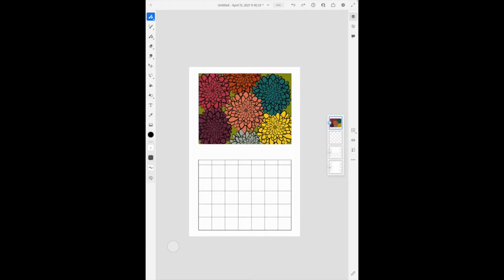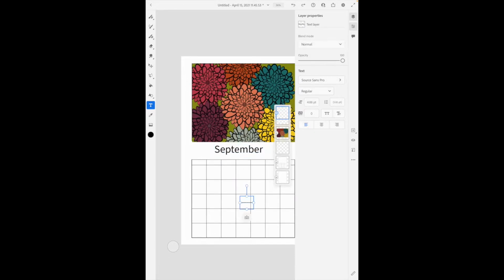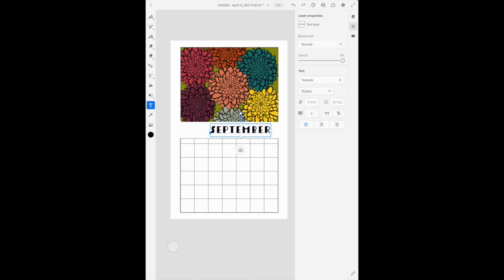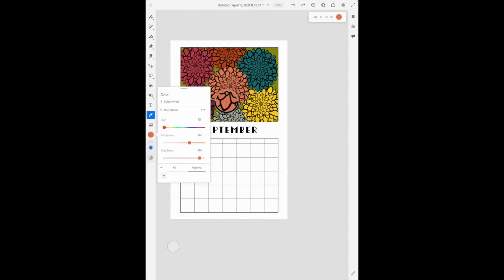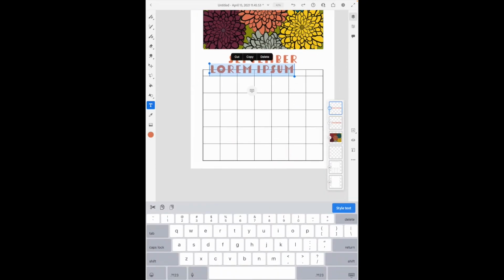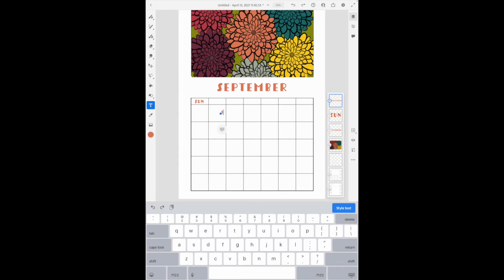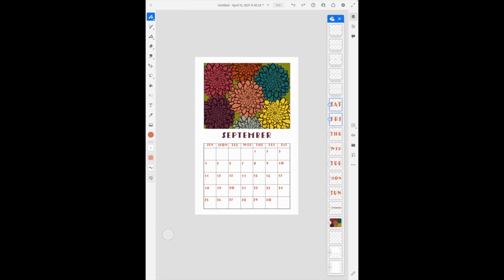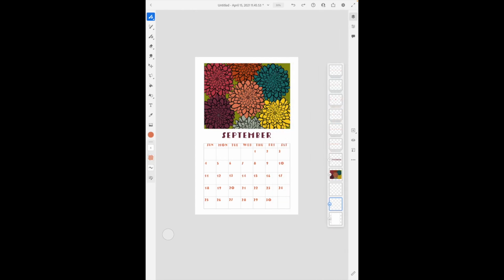Calendar Illustration: Add Text